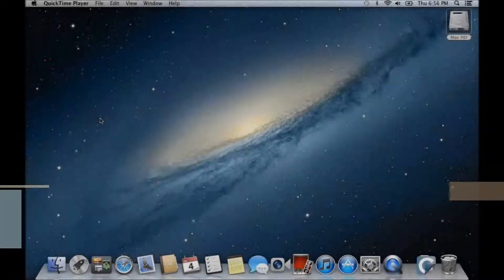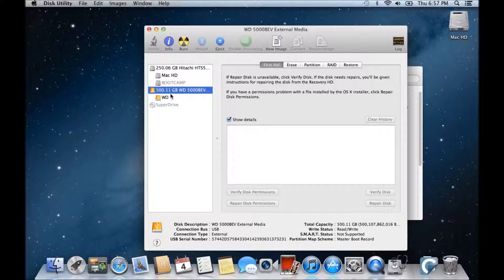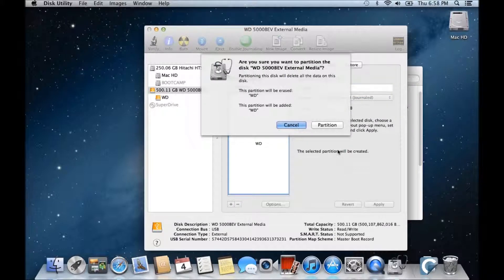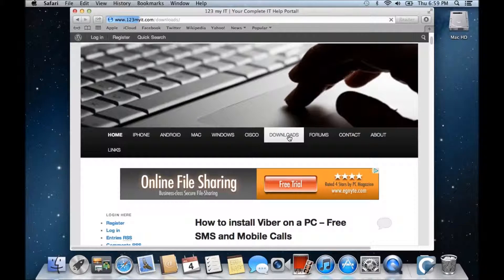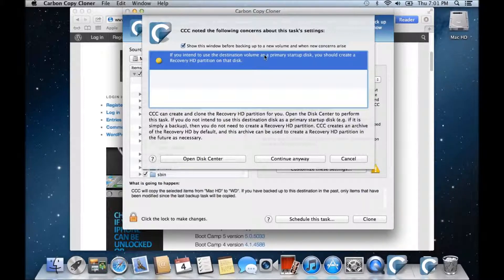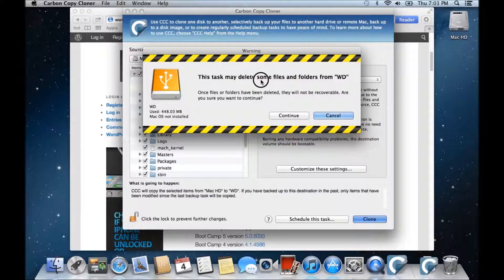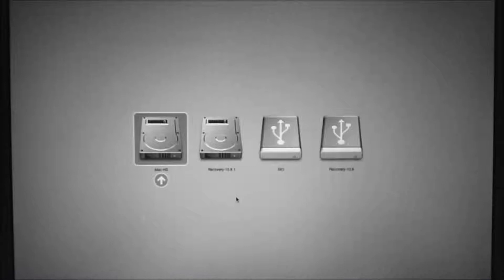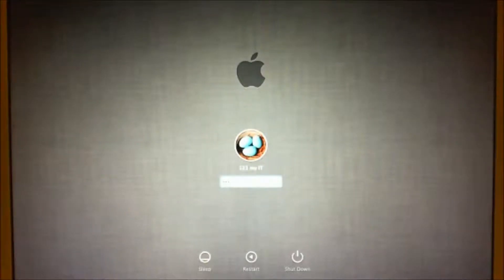How to clone OS X Lion and Mountain Lion to a USB drive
This video will show you how to clone OS X Lion and Mountain Lion to a USB drive.